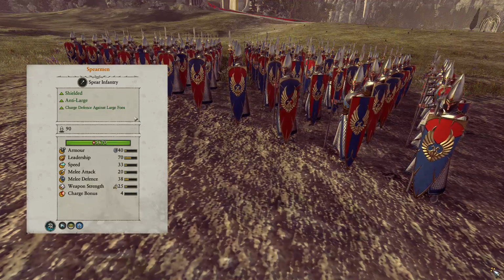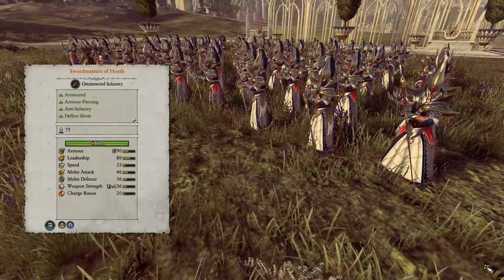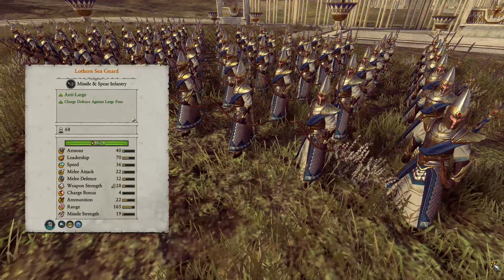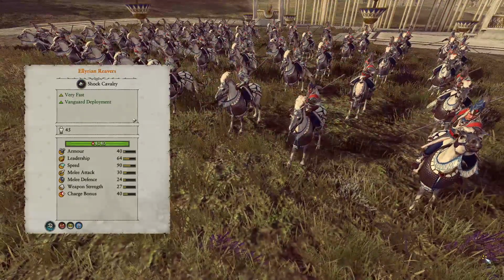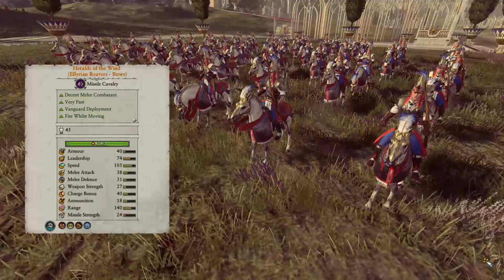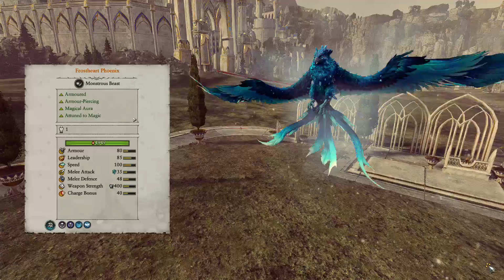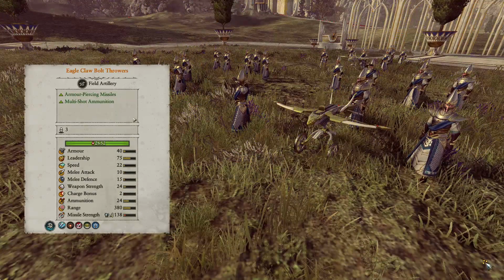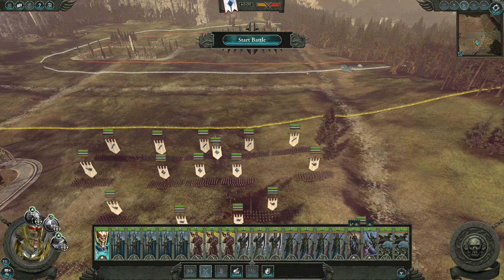High Elf Unit Roster Guide (UPDATED 2020): Total War Warhammer 2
We have moved onto the Warhammer series, and we are kicking off the series with High Elves being our first faction unit guide! The High Elves are an ancient and proud race that can mainly be found inhabiting the continent of Ulthuan. This is a great faction to start off with if you are a beginner because their roster is well balanced. They have good cavalry, infantry, missiles, and monstrous units. However, they do only have access to one artillery piece, but that specific artillery piece is able to adjust quite well to what kind of units it is targetting. There are six playable factions, each led by a different legendary lord (Tyrion, Teclis, Alarielle the Radiant, Alith Anar, Eltharion, and Imrik).

While the High Elf roster is quite balanced, a good portion of their strength lies in their missile infantry. Having access to some of the strongest missile infantry in the game as well as a very versatile missile unit with the ability to switch from bows to spears and shields. They also have access to DRAGONS!

0:00 - Intro
0:58 - Melee Infantry
04:47 - Range Infantry
08:21 - Cavalry/Chariots
11:40 - Beast/Monstrous Units
15:55 - Artillery
16:26 - Basic Army Composition
17:02 - Army formation/Battle Tactics
Another way you can show your support for the channel!
I do have a creator code for EPIC Games. Just use my code "WHITECHEETO". A small portion of your purchase does come to me!

Stream Schedule:
Thursday 8pm-10pm CST
Friday 8pm-10pm CST

PC --- Also, just a great value for pre-built gaming pc
Corsair Gaming Mouse
Corsair Gaming Mouse Mat
Razer Siren X Mic